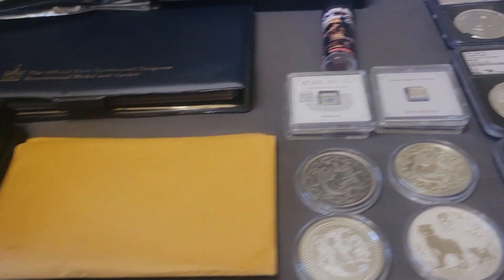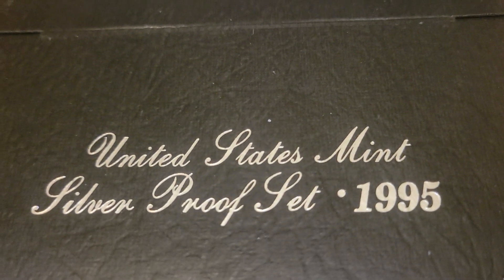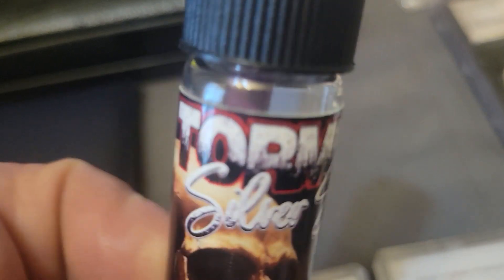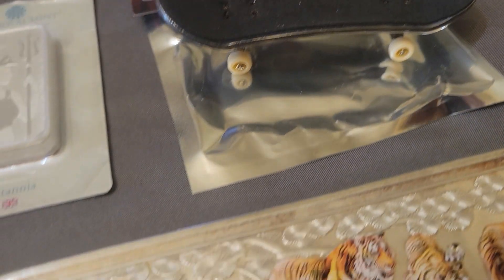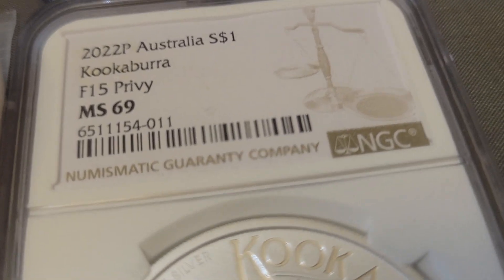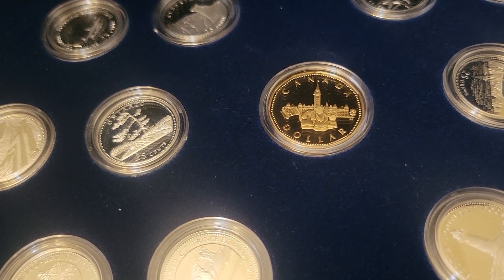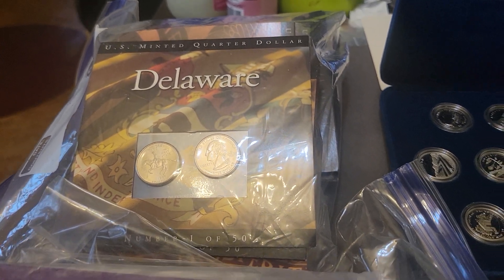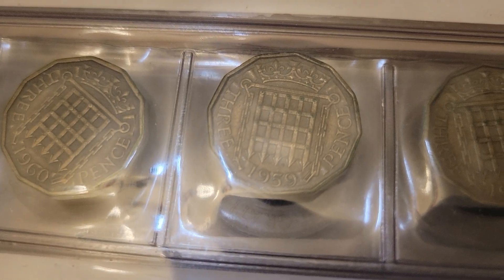Auction Preview for Monday October 23rd 2023 @ 7pm est